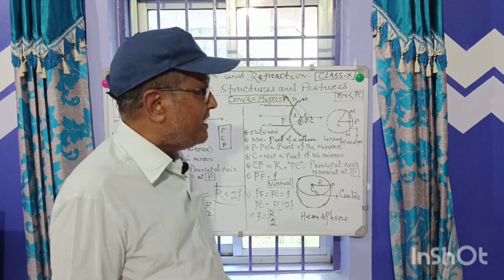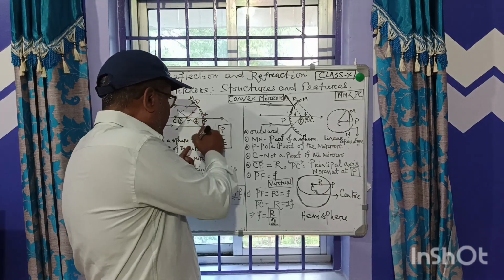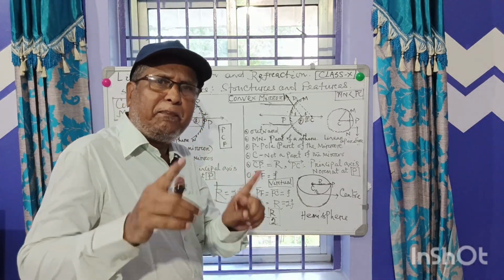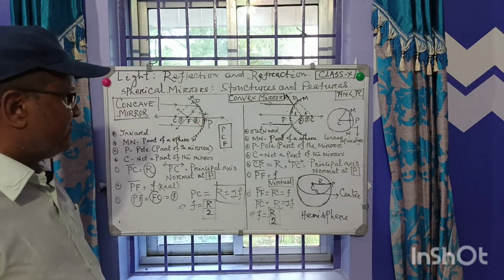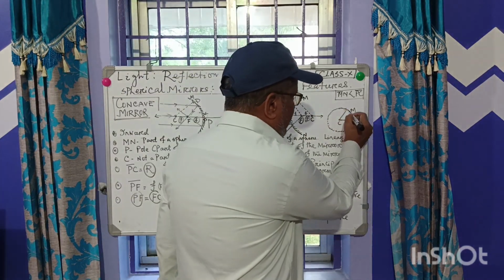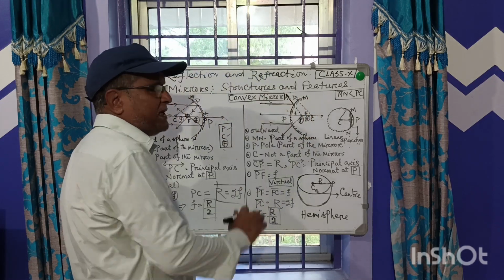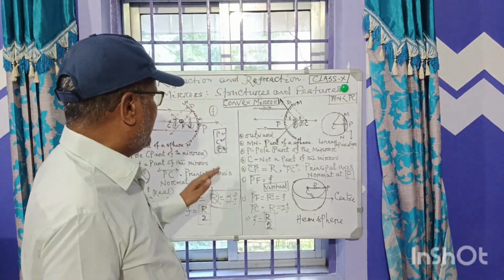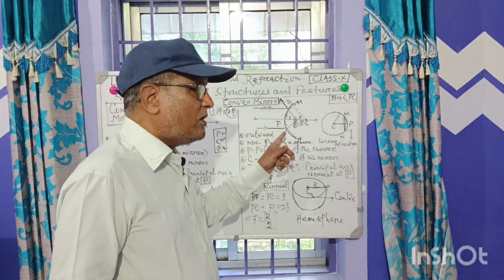SPHERICAL MIRRORS: STRUCTURES & FEATURES I SCIENCE I CLASS -X I MIND MAPPING I A.K.PARIDA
This is the Part - II   " Light - Reflection and Refraction" prescribed for Class - X ! In this part the structures and features of concave and Convex mirrors  have been explained with an intention that our learners will be able to understand the ray diagrams for images formation by the spherical mirrors !
We hope our attempts will meet the burning needs of our learners!